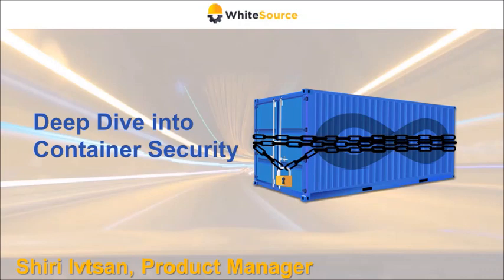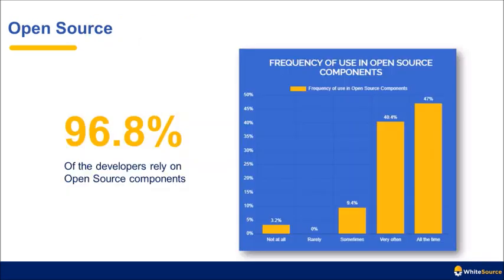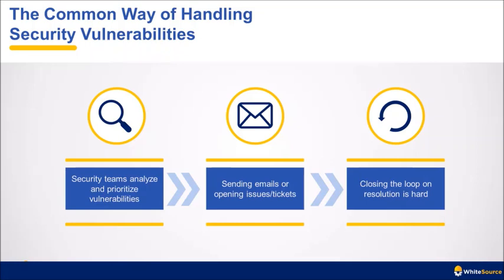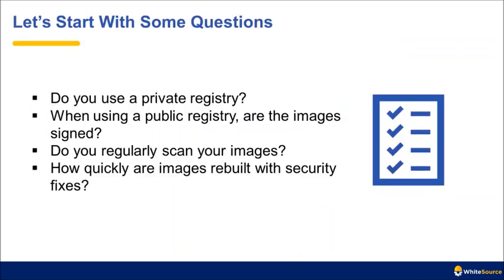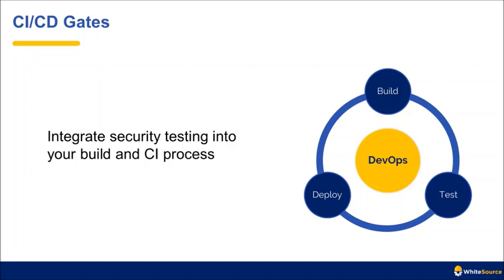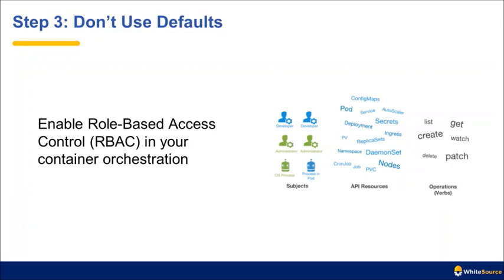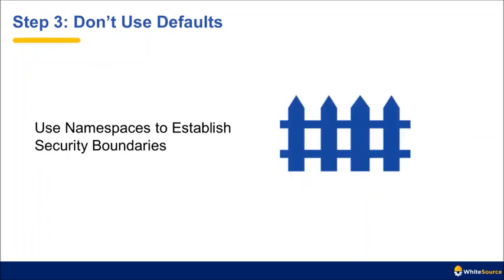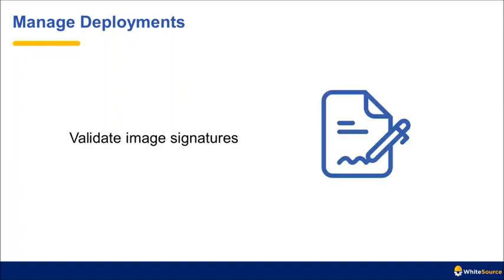Deep Dive into Container Security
Many organizations are using containers to develop and manage their applications. Containers enable development teams work faster, deploy more easily and efficiently,
and operate at a much larger scale. However, there are many security measures that need to be taken across the entire software development lifecycle, especially when it
 comes to open source security.
In this session, Shiri Ivtsan, Product Manager at WhiteSource, will discuss:
1) The complexity and security challenges with containers
2) The greatest risks when deploying containers
3) The three steps to take before shipping a Docker container
4) How to automate your container security process